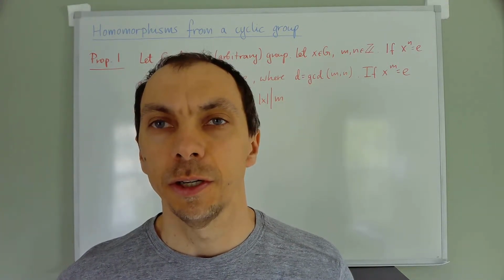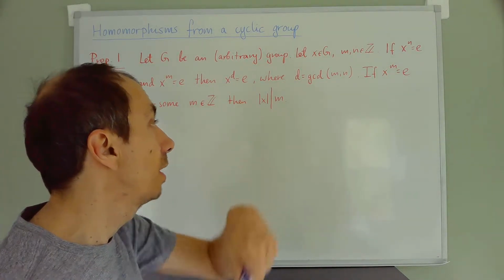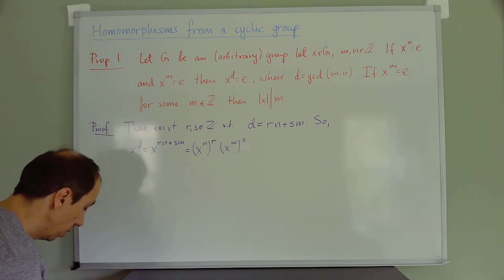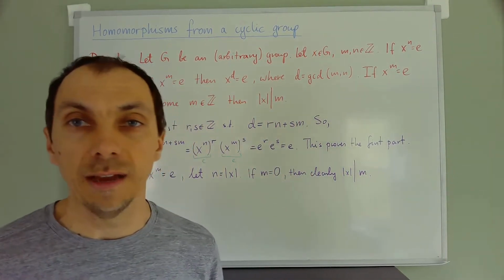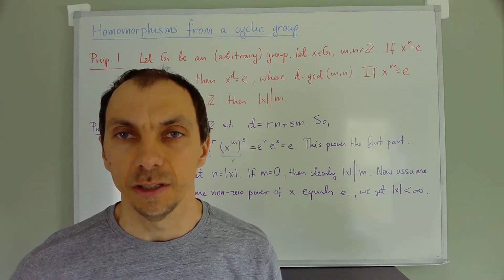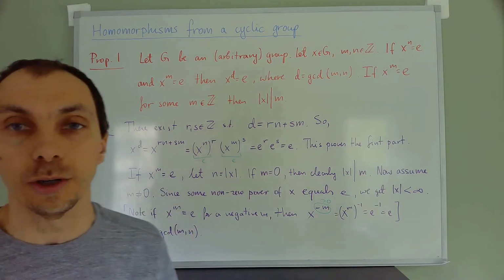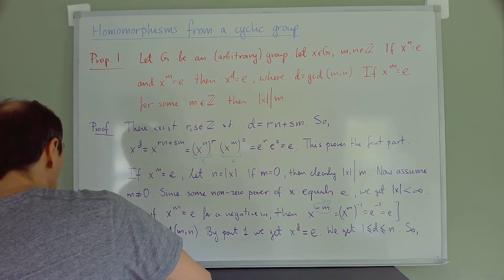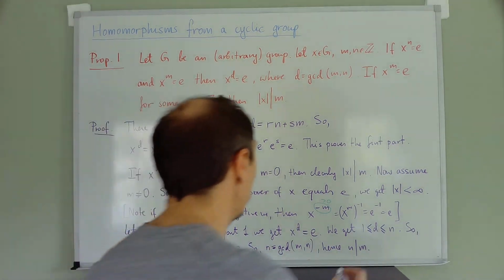Lecture 22 Homomorphisms from a cyclic group (part 1)